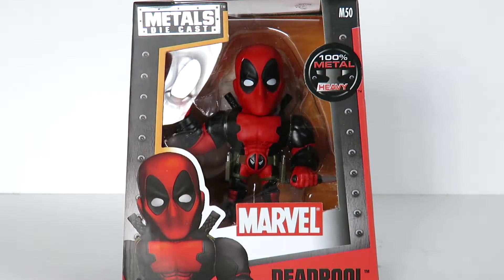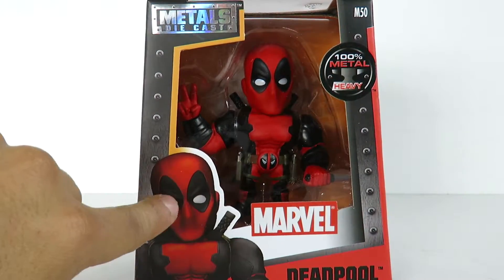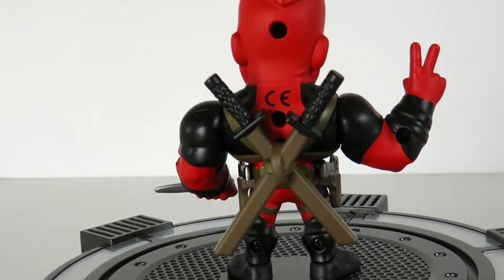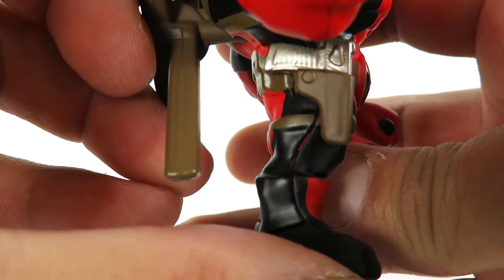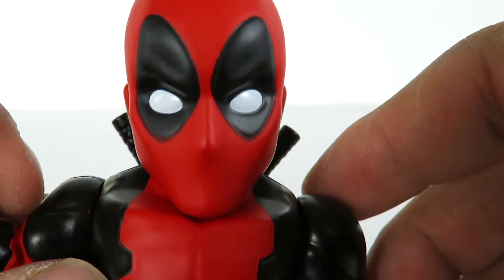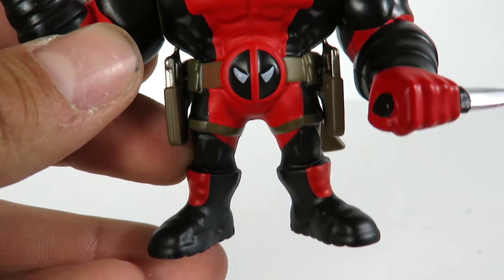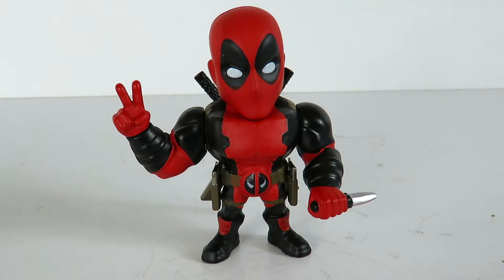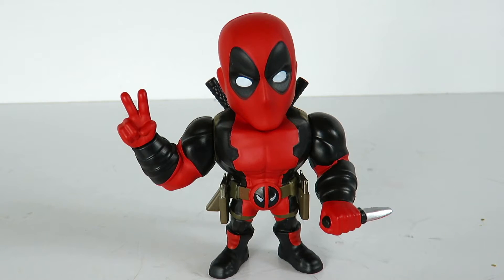Jada toys Metal Die cast: Deadpool (figure review)